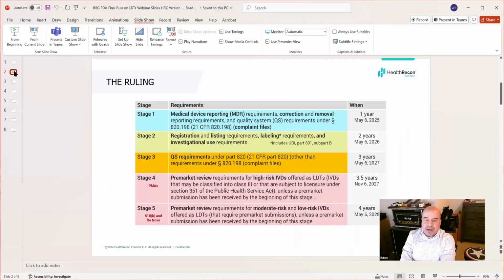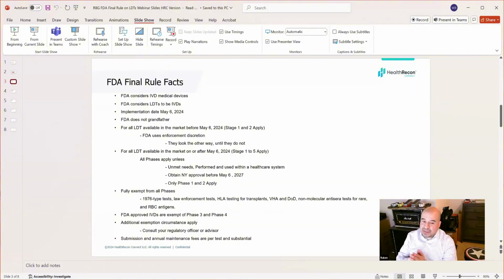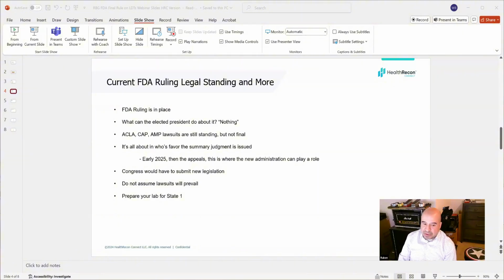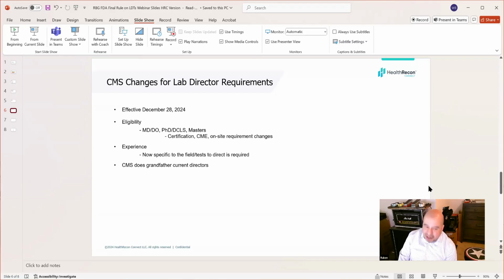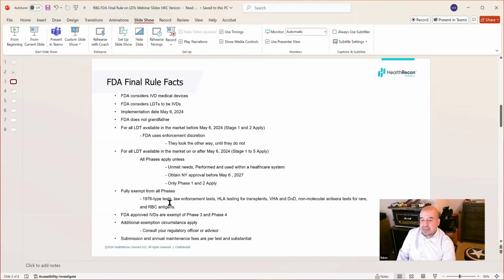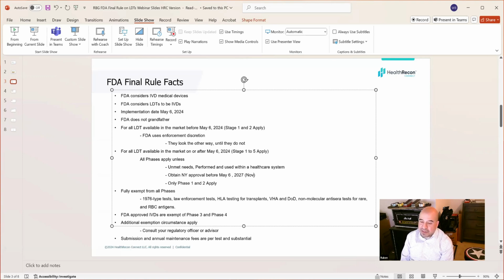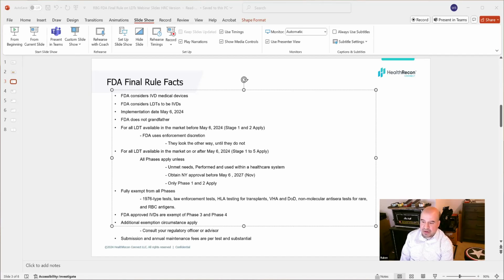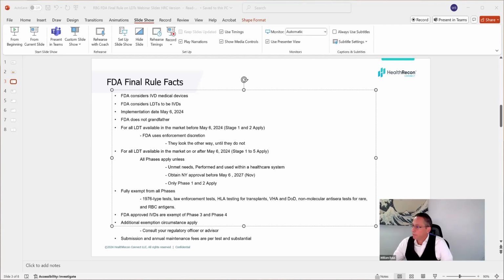Is Your Lab Ready for FDA LDT Oversight? | A HealthRecon Webinar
HealthRecon Connect's essential 30-minute webinar to ensure your laboratory's readiness for: - Medical Device Reporting (MDR) requirements - Correction and removal reporting requirements - Quality System (QS) requirements for complaint files.

About Dr. Ruben Bonilla Guerrero

Dr. Ruben Bonilla Guerrero is the Chief Medical Officer at Innovative Gx Laboratories

Dr. Ruben Bonilla Guerrero, MD, DABMG, FACMG, FAACC, MB(ASCP), NY(CQ), CGMBS, a Mayo Clinic trained laboratory professional board certified in Clinical Biochemical Genetics by the American Board of Medical Genetics (ABMG) and in Molecular Biology by the American Society for Clinical Pathology (ASCP) who's an expert in clinical pharmacology, inborn errors of metabolism, genetics, vaccine development, and clinical pharmacogenomics.

About William Baus:

William Baus is the Director of Laboratory Services Support at HealthRecon Connect LLC.

William has over 15 years of experience in healthcare revenue cycle management. His last decade had been entirely focused on laboratory revenue cycle management building onshore, offshore and hybrid teams to satisfy the needs of his clients. William has worked inside laboratories as the internal revenue cycle director with preview over every step in the revenue cycle process as well as managing RCM vendors. He has also worked outside the laboratory as the RCM company owner which gives him a uniquely balanced approach to servicing the revenue cycle for laboratories.

William is tirelessly focused on compliantly maximizing the revenue for laboratories, whether that is through the adoption of technology, application of deep state knowledge of payor and national coding policies or providing access to relationships that can change the bottom line for labs.

About HealthRecon Connect:
HealthRecon Connect provides technology-enabled Revenue Cycle Management solutions to US healthcare providers. The company leverages over 30 years of deep domain expertise, machine learning, AI, cutting-edge analytics, and automated workflows that help improve cash flow, patient outcomes and enable peace of mind for their clients.